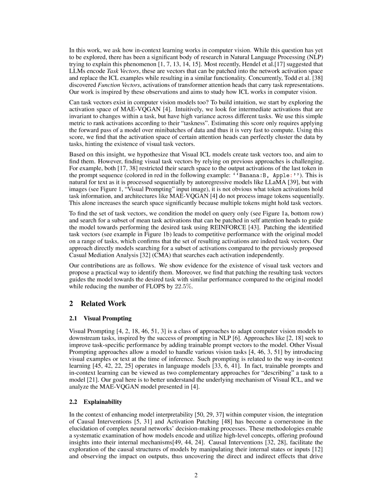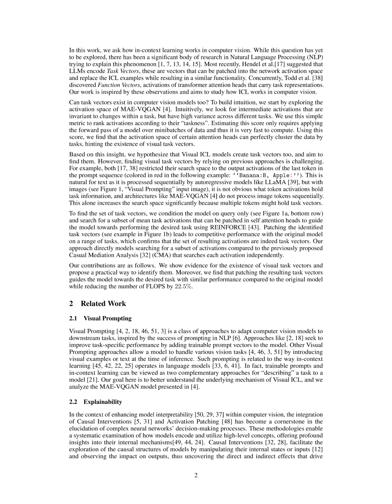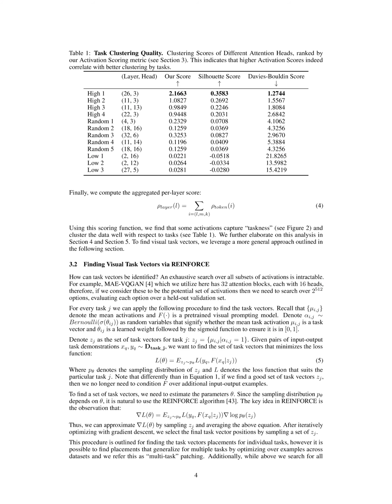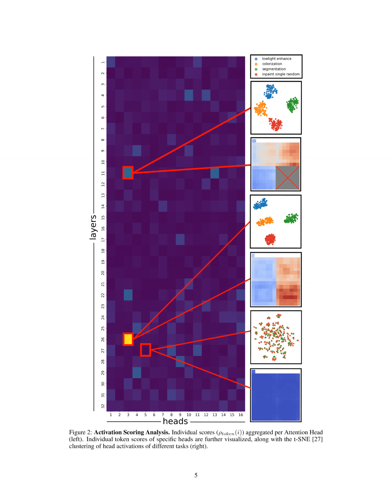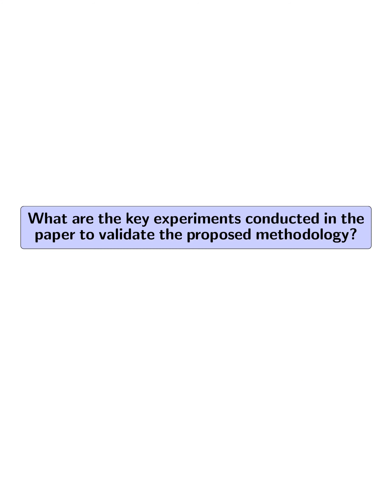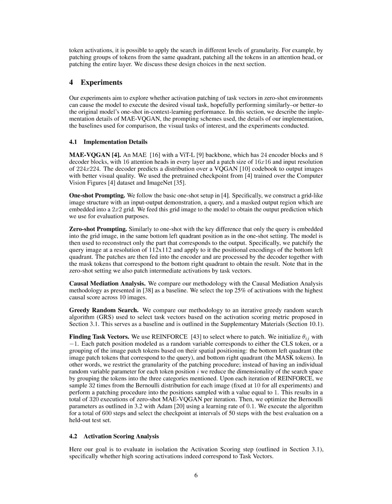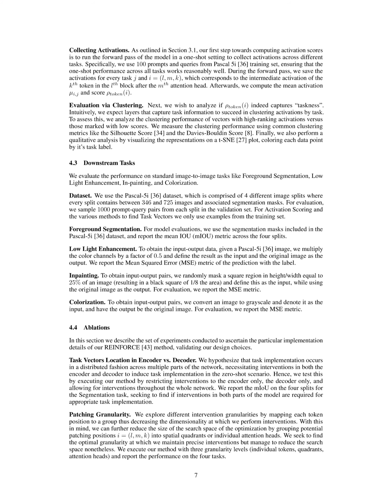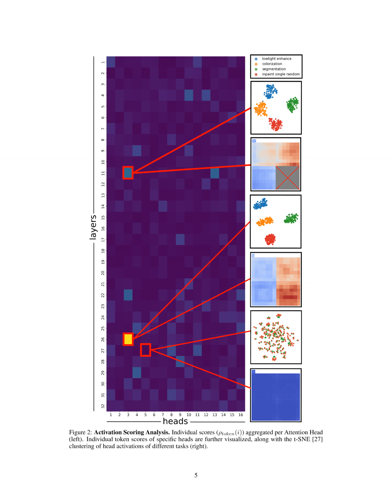[QA] Finding Visual Task Vectors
Visual Prompting model MAE-VQGAN analyzed to find task vectors, guiding network to perform tasks without input-output examples, improving task performance.